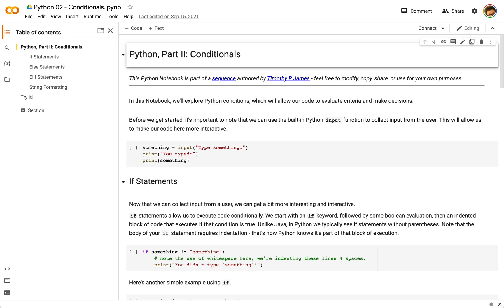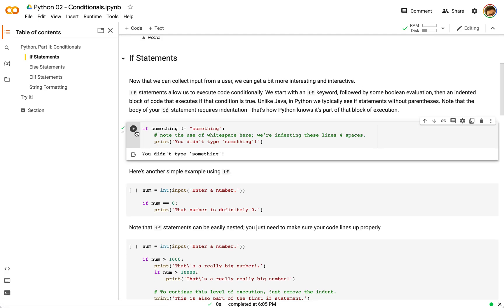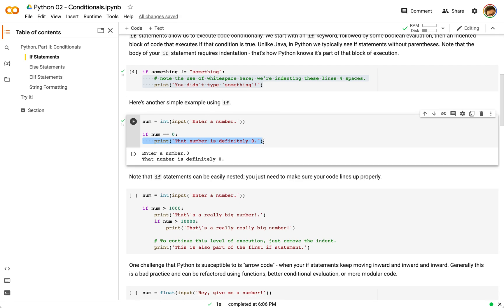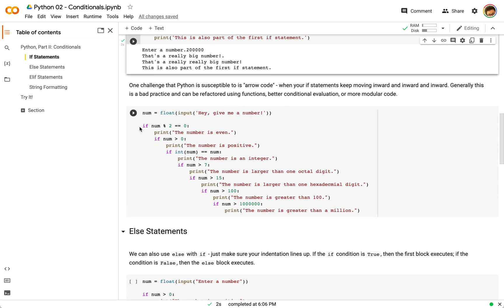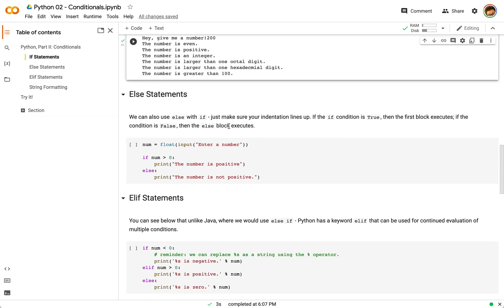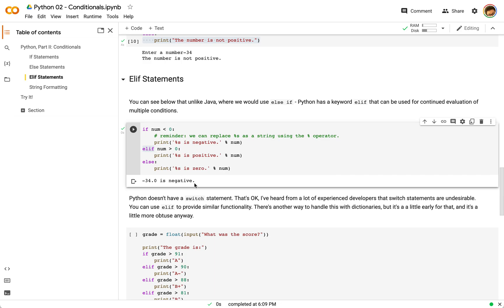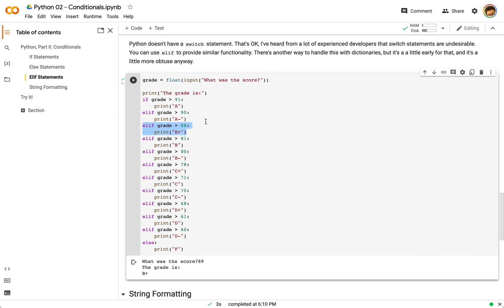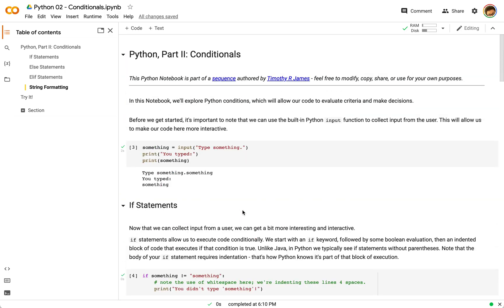CS1520 Lecture02b: Python Conditional Statements in Colab - if, else, and elsif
This video explores if-else statements in Python.